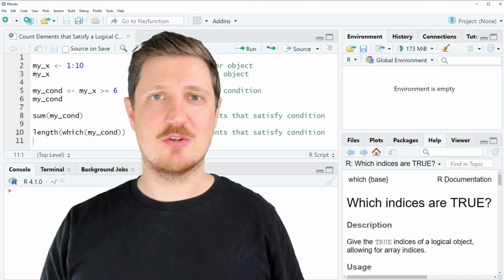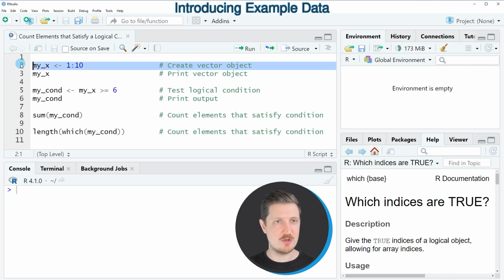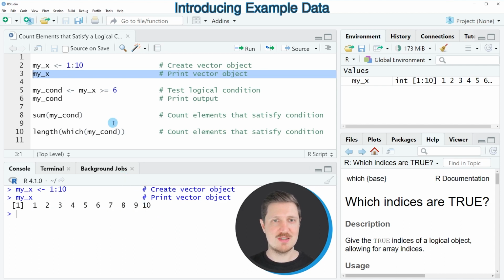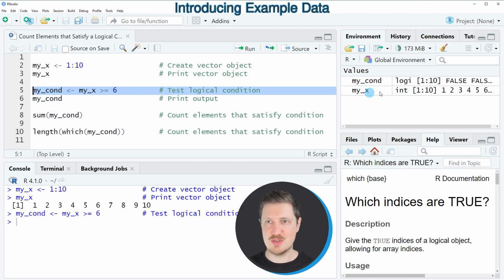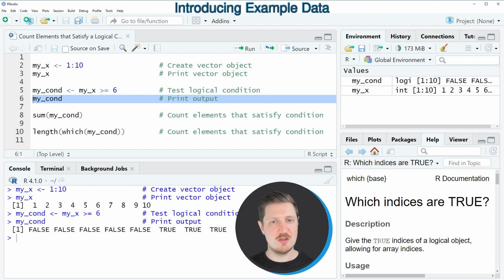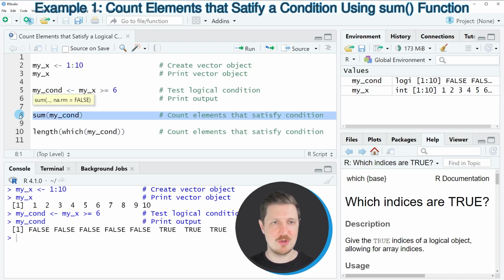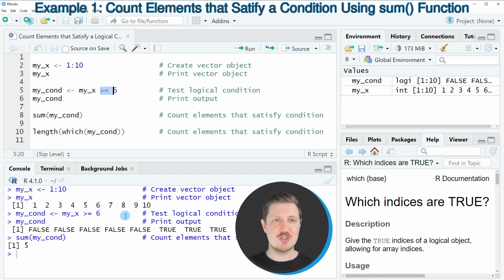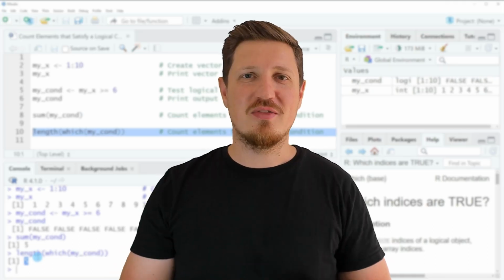Count Elements that Satisfy a Logical Condition in R (2 Examples) | How Many Entries? | sum Function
How to get the number of elements that satisfy a logical condition in the R programming language. More details
R code of this video:

my_x ‹- 1:10                  # Create vector object
my_x                          # Print vector object

my_cond ‹- my_x ›= 6          # Test logical condition
my_cond                       # Print output

sum(my_cond)                  # Count elements that satisfy condition

length(which(my_cond))        # Count elements that satisfy condition